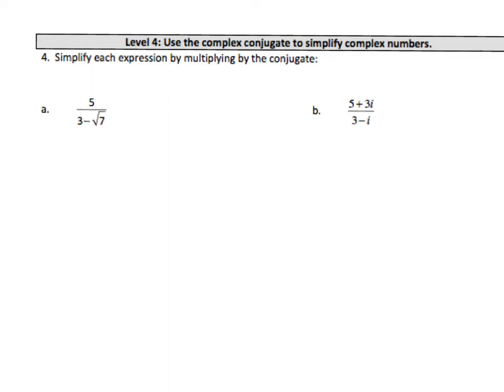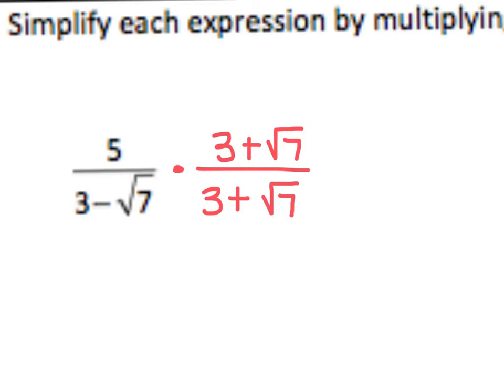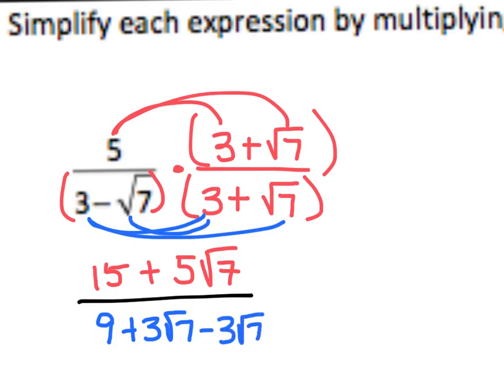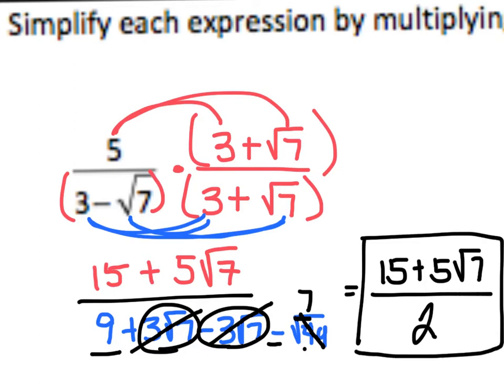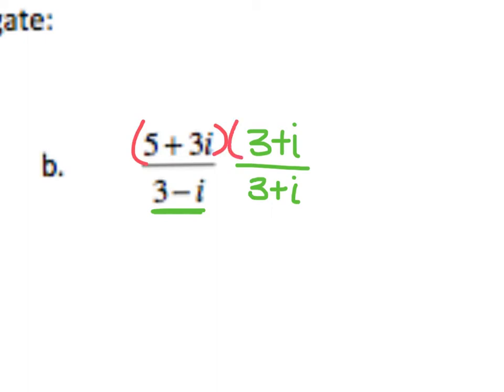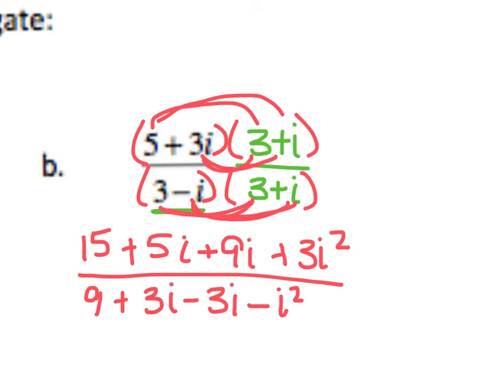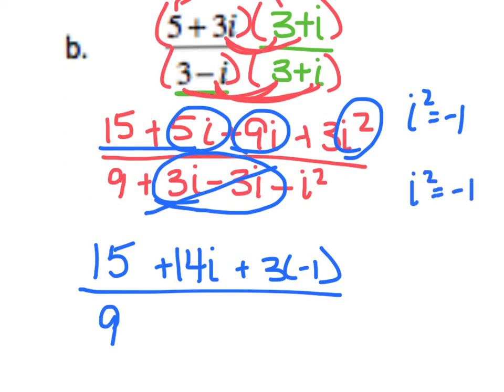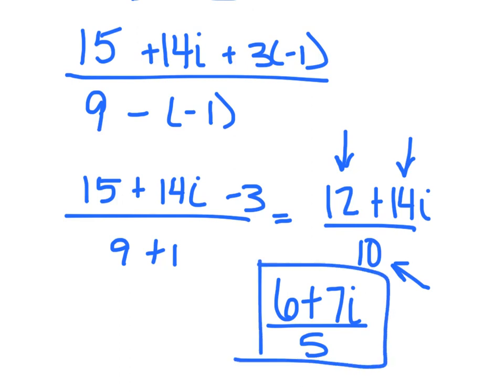475_8.3_level_4